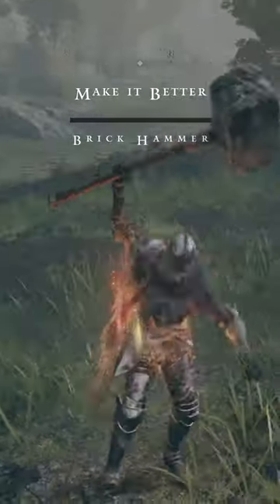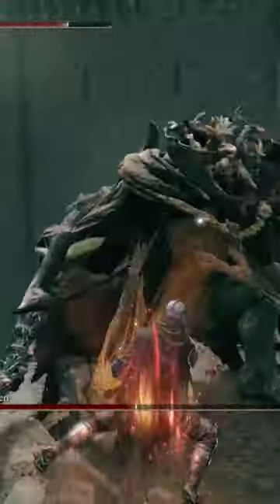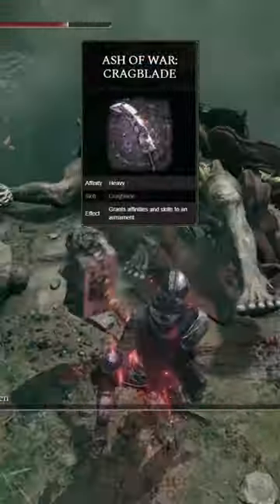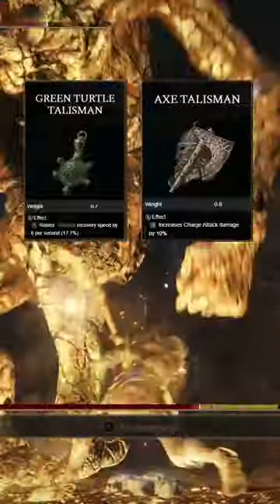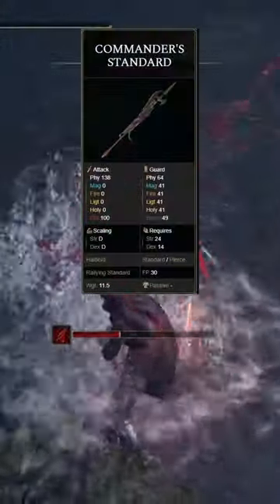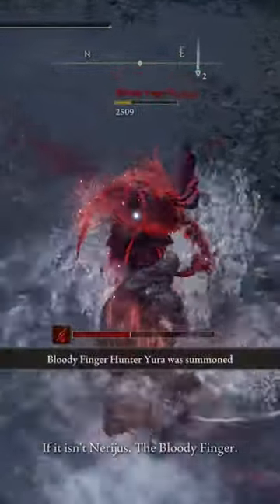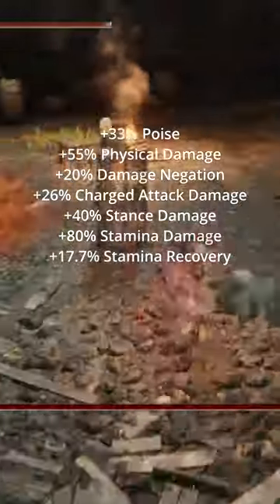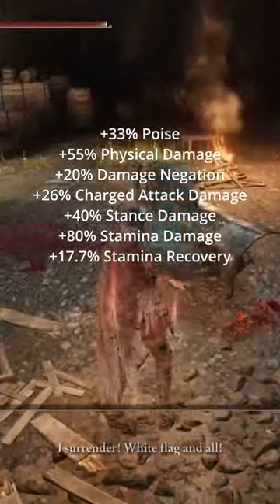The Brick Hammer is INSANE in Elden Ring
The Brick Hammer has been slept on and it is so good for Elden Ring Strength Builds.